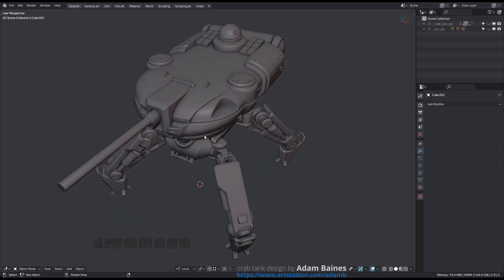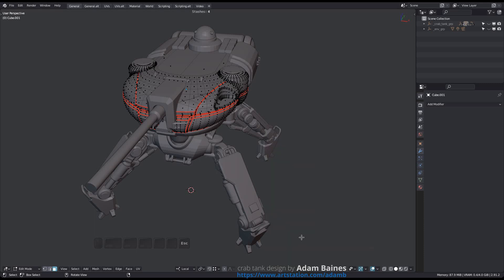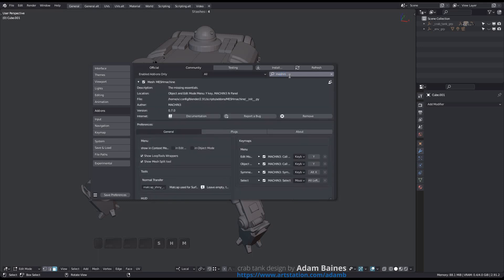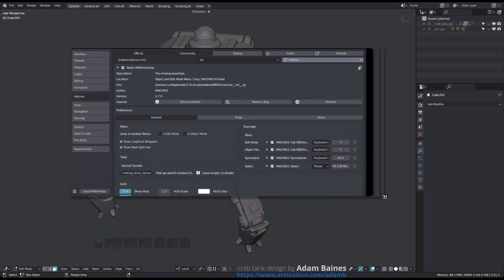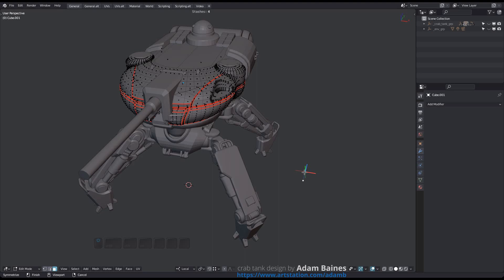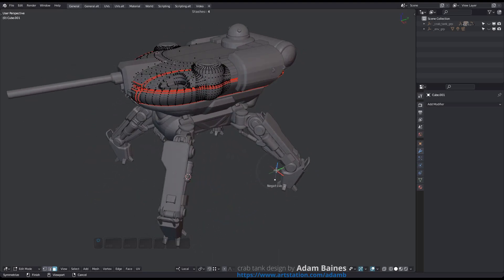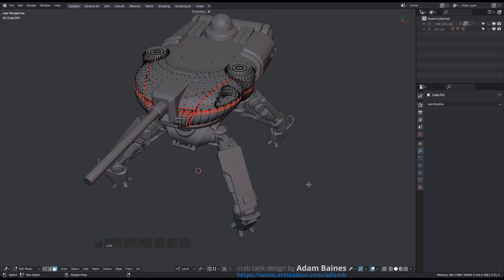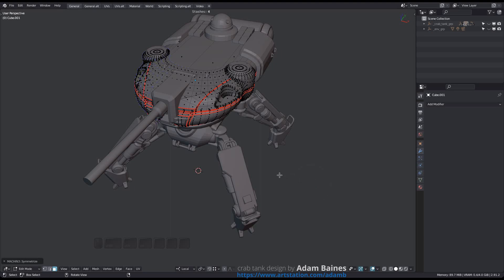MESHmachine 0.7 - Symmetrize